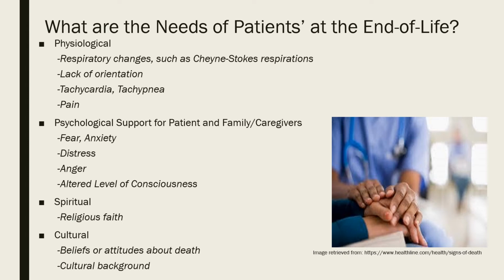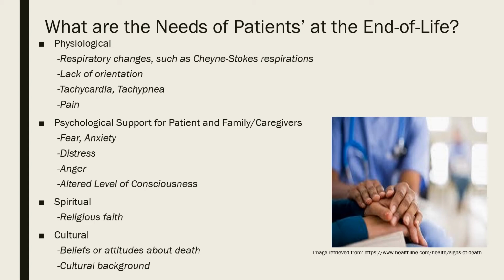End -of-Life Patient Care.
Understanding and Providing Nursing Care to Patients at the End-of-Life.